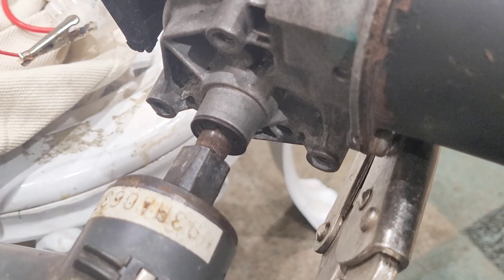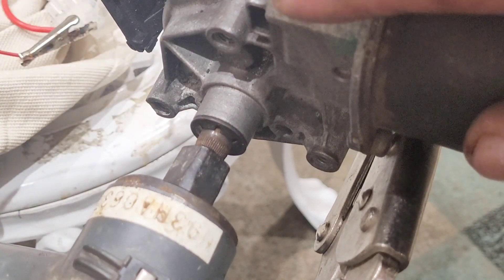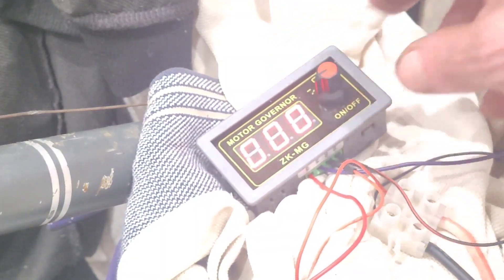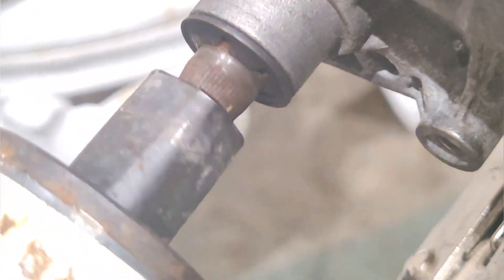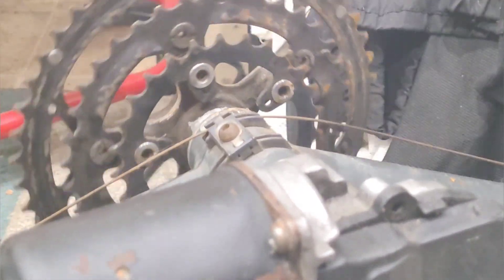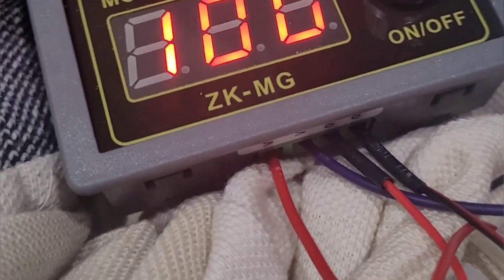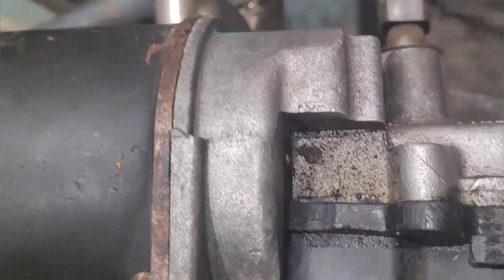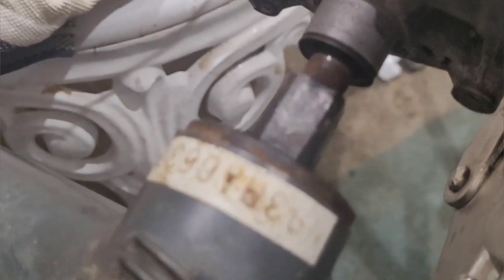12v Wiper Motor Powered Bike Project - The motor screws straight into the crank - Unbelievable !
Had to share this , the thread on the motor screws perfectly into the crank , it has to go on the right hand side as cannot obstruct the chain wheel in any way, I am needing to get a bike with working gears etc then we can try connecting the motor and weld to the crank if need be as there is room.

12v Wiper Motor Powered Bike Project - The motor screws straight into the crank - Unbelievable !